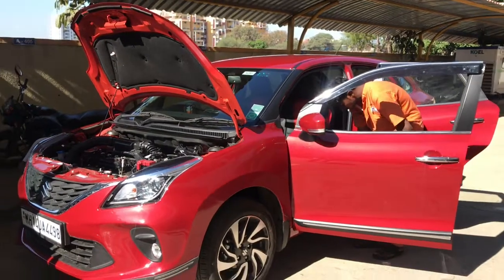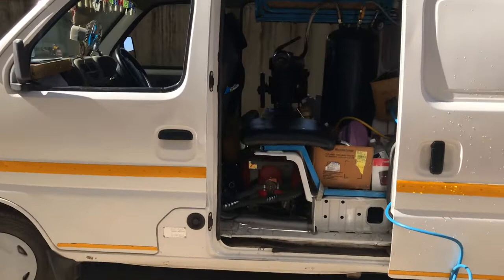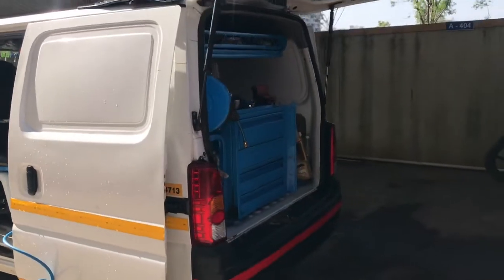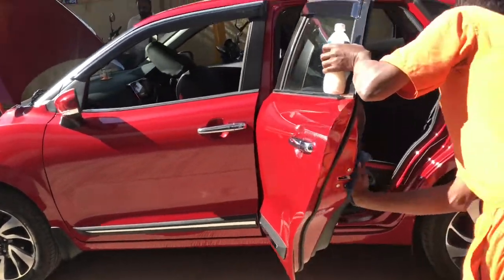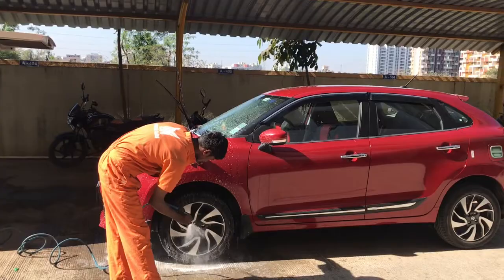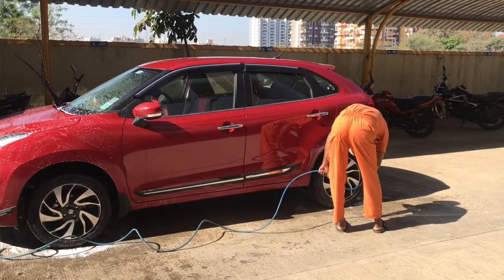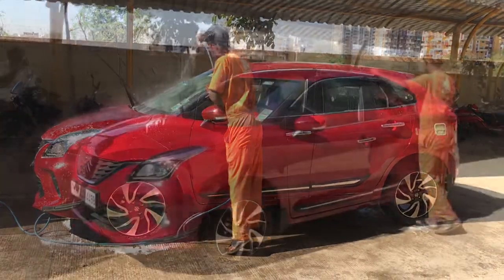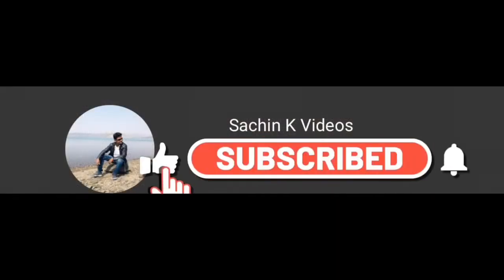Baleno Zeta Petrol 2020 First Servicing | 1000KM | Home Service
Baleno First servicing,  Home service by service Center
Video was made before lockdown.